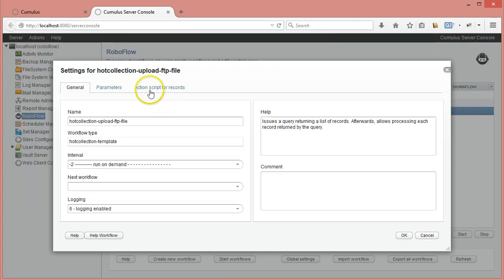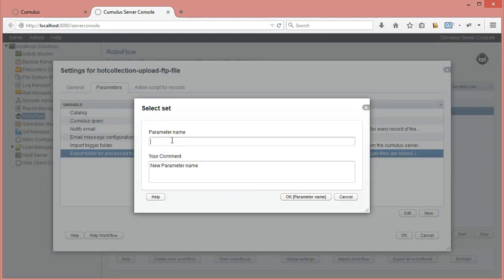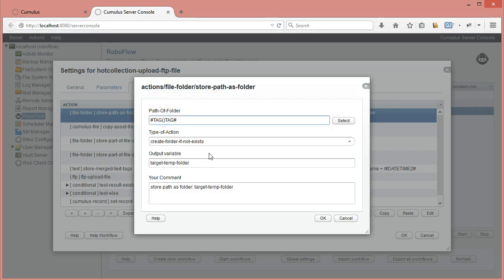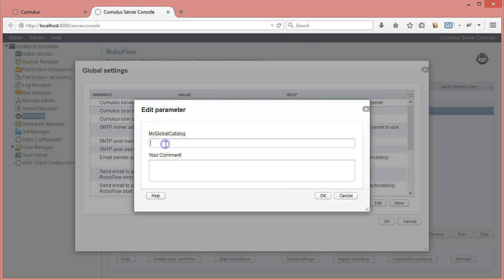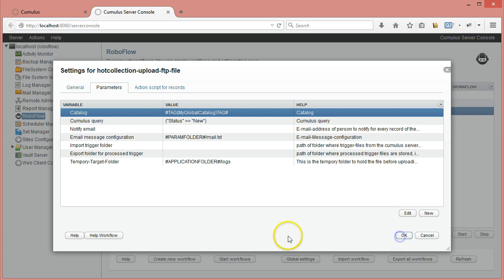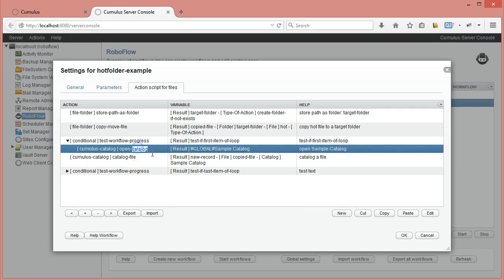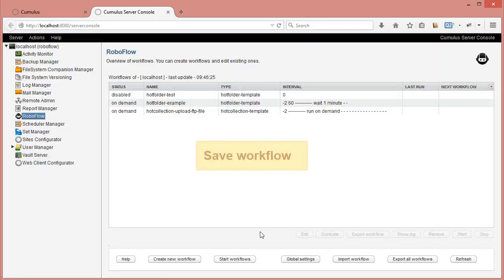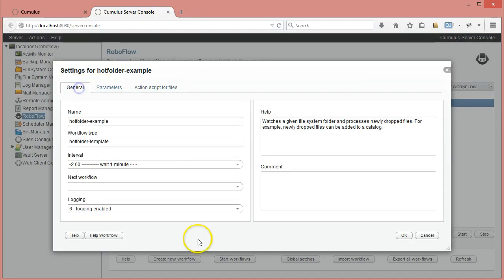Canto Roboflow 9 working with parameters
Canto Roboflow 9 training movie explaining how to work with and add (global) parameters using the TAGTAG# and GLOBAL#